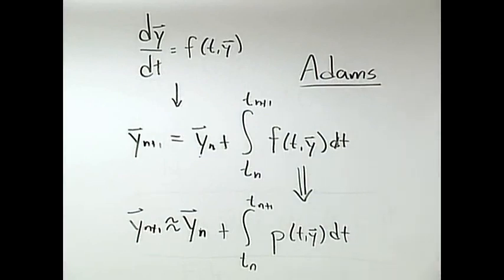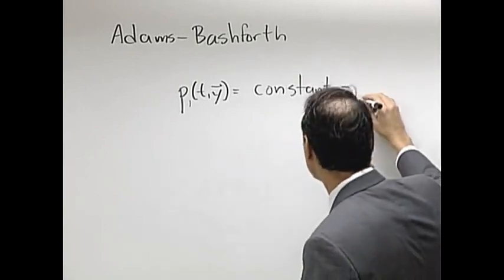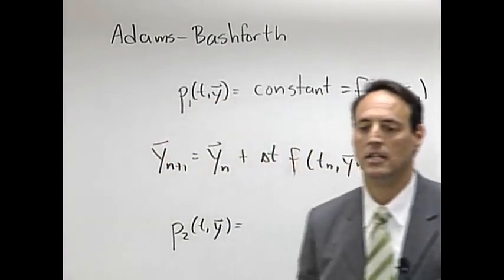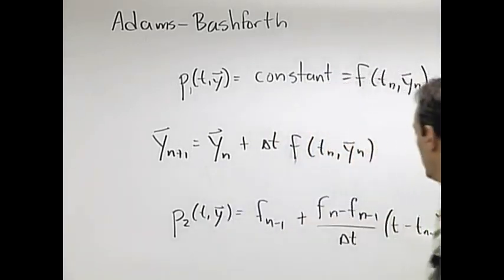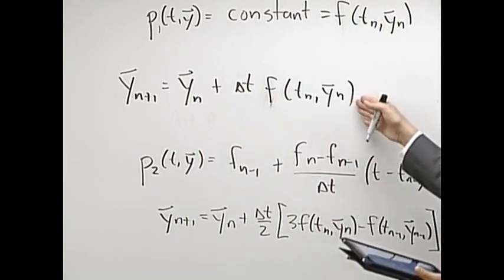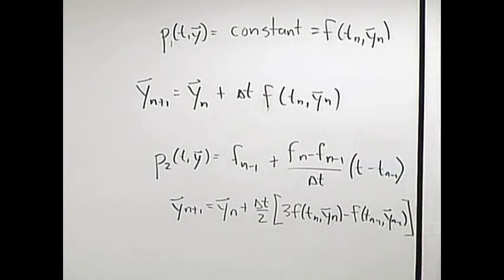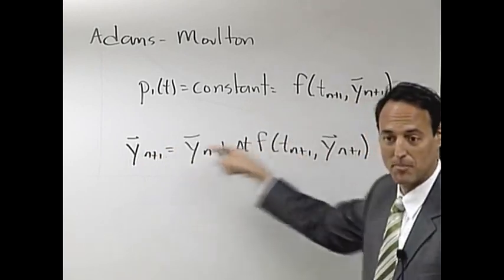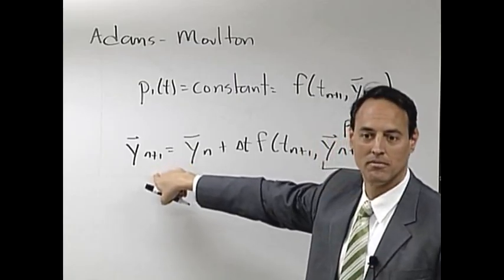4.7 - Adams Time stepping Schemes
Lecture 1- Initial Value Problems Euler, Runge-Kutta and Adams Methods.